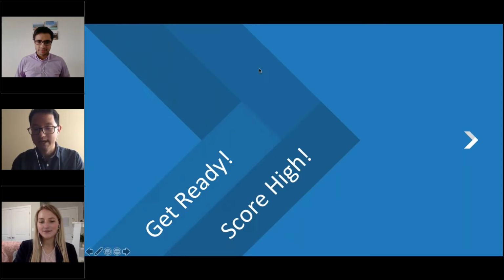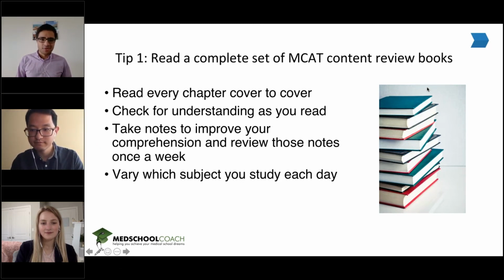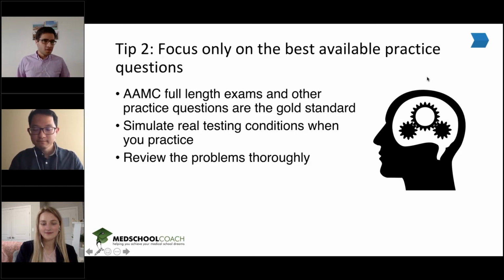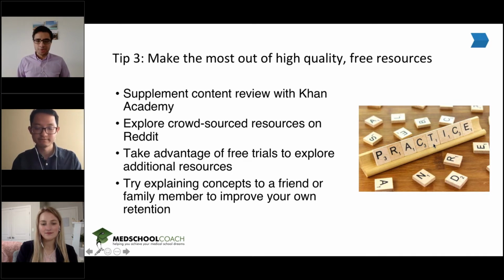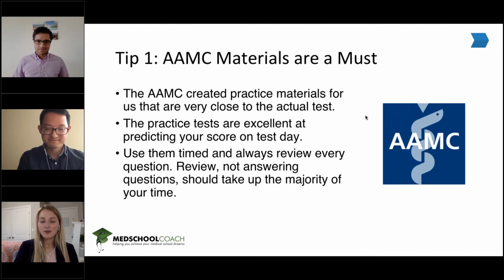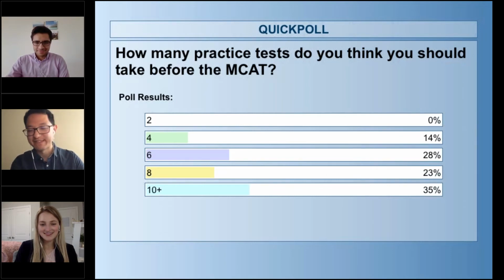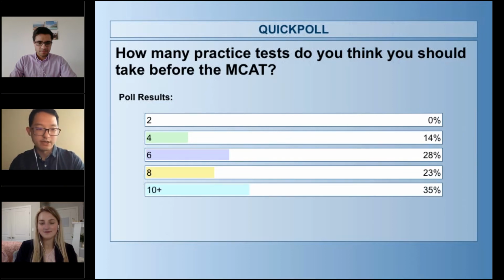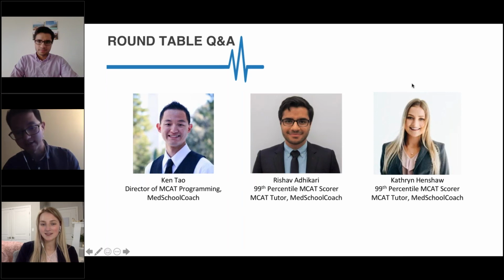Best MCAT Practice Materials & How to Use Them